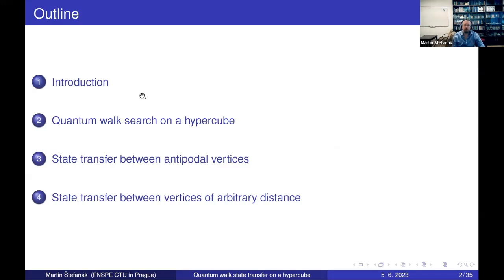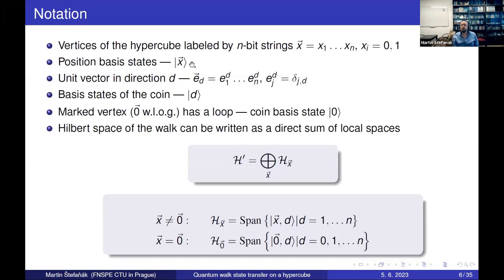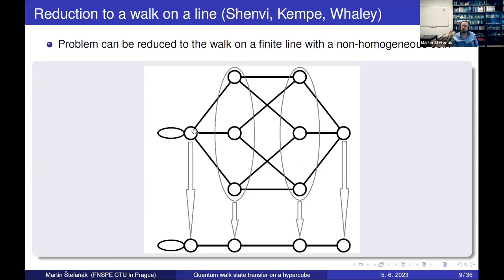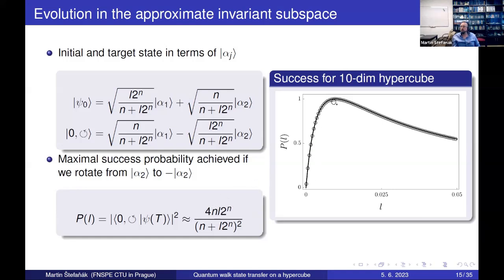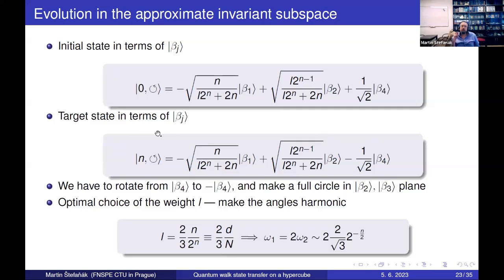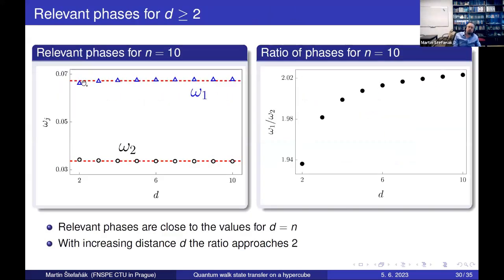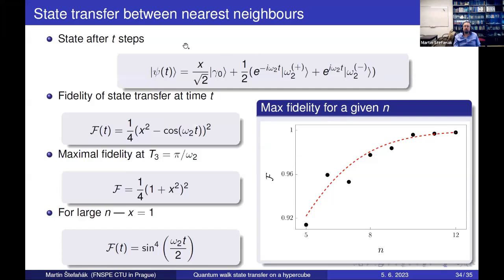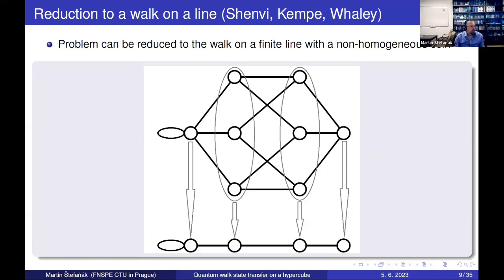AGT: Quantum walk state transfer on a hypercube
Talk by Martin Stefanak.

We investigate state transfer on a hypercube by means of a quantum walk where the sender and the receiver vertices are marked by weighted loops. First, we analyze search for a single marked vertex, which can be used for state transfer between arbitrary vertices by switching the weighted loop from the sender to the receiver after one run-time. Next, state transfer between antipodal vertices is considered. We show that one can tune the weight of the loop to achieve state transfer with high fidelity in shorter run-time in comparison to the state transfer with a switch. Finally, we investigate state transfer between vertices of arbitrary distance. It is shown that when the distance between the sender and the receiver is at least 2, the results derived for the antipodes are well applicable. If the sender and the receiver are direct neighbours the evolution follows a slightly different course. Nevertheless, state transfer with high fidelity is achieved in the same run-time.

The talk is based on joint results with Stanislav Skoupy.